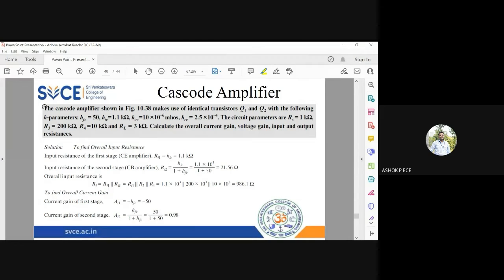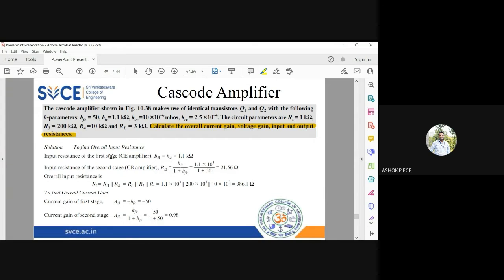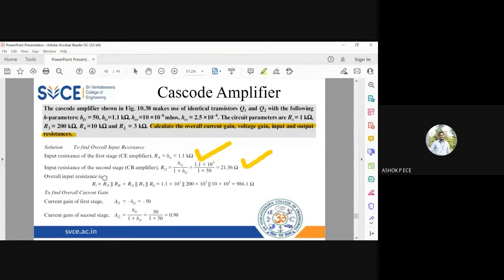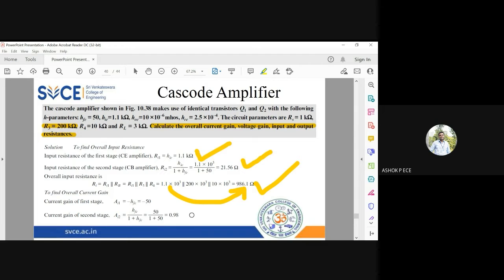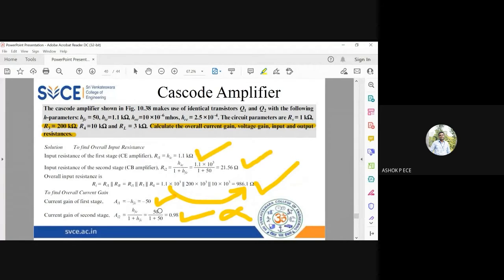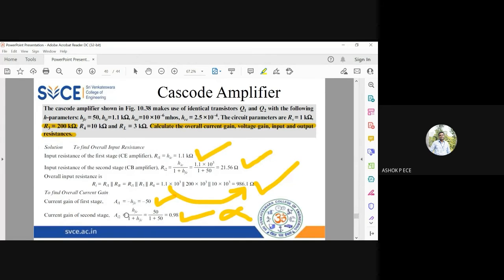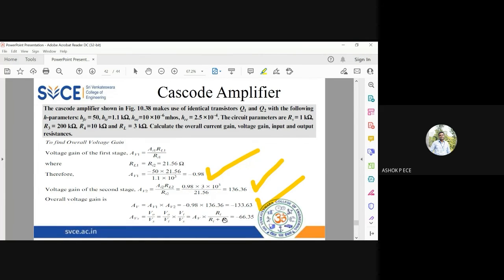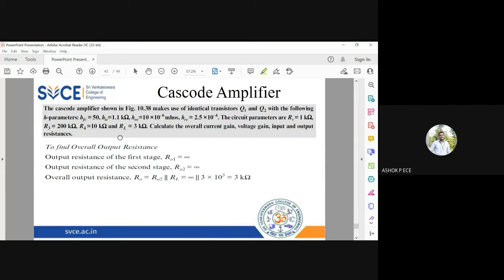ElexCkts | Lecture-113 | Problem Solving in Cascode Amplifier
This video clearly explains about cascode amplifiers.